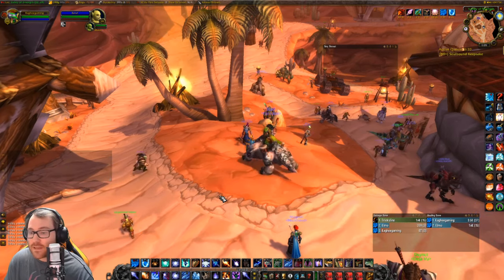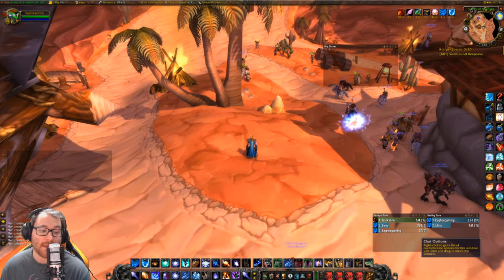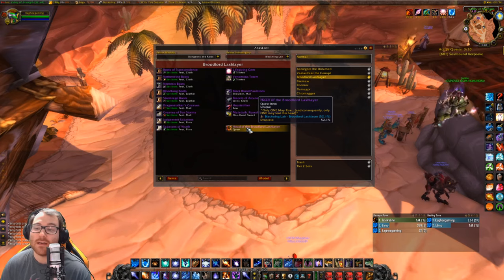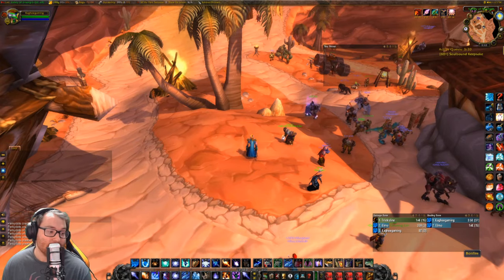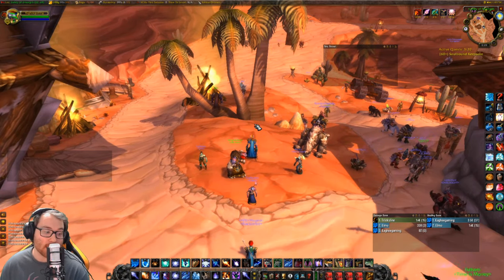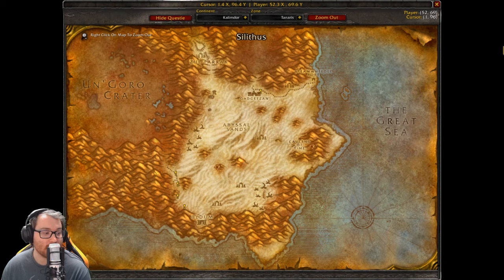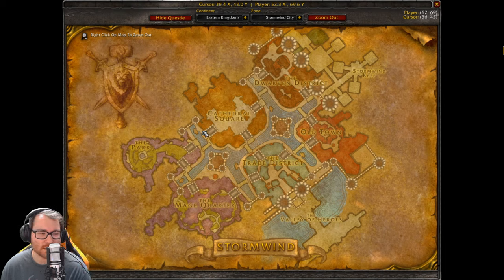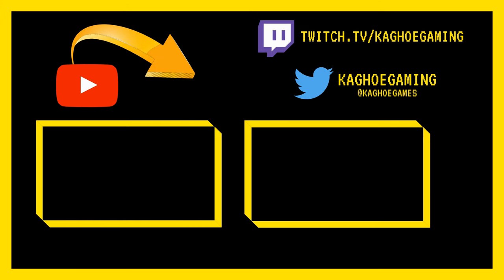Classic WoW: Everything you need to open the Ahn'Qiraj Gates! Are you prepared?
Here is a very detailed walk though of the gate event. Everything needed, and what you have to do if you want to be a scarab lord! Hope this help, and sorry again for being sick, ill try my best to hold to my schedule!